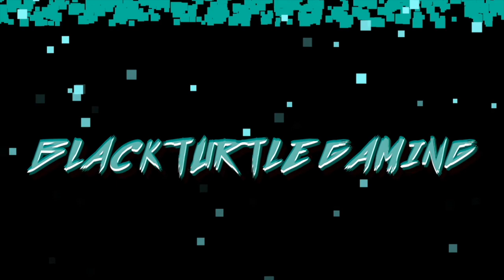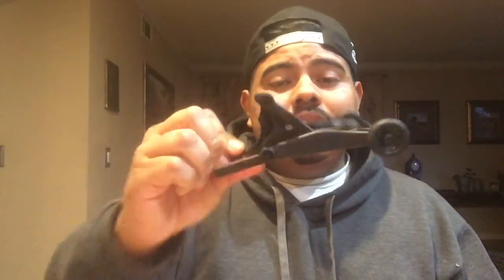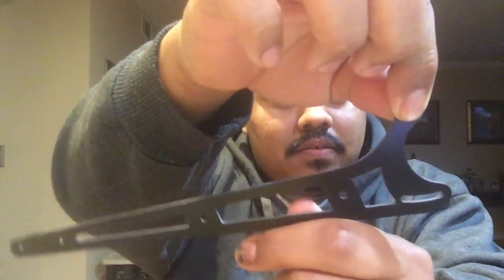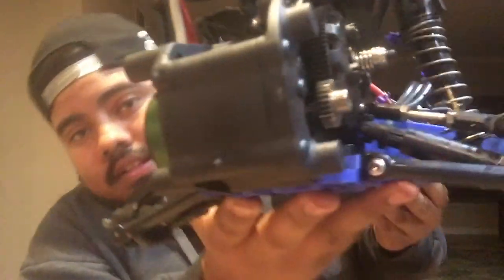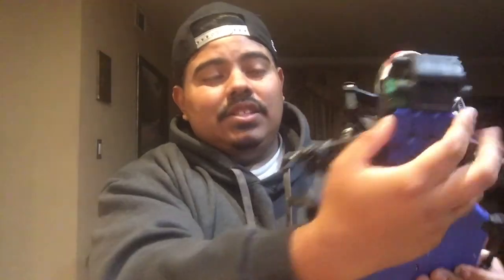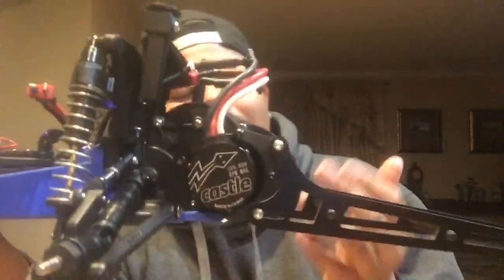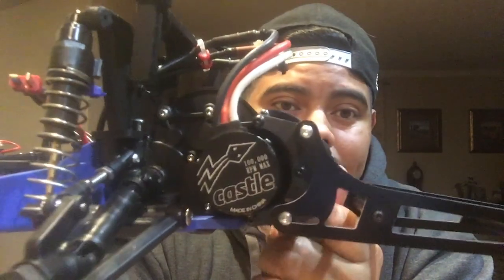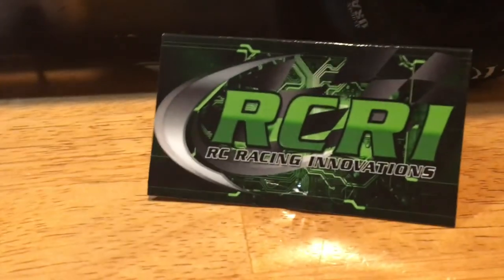RC Racing Innovations: Wheelie Bar Unboxing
Another Black Turtle Garage Video for ya! This time we unbox and install a wheelie bar for our 2wd Slash Drag car from RC Racing Innovations!

If youd like to get one of your own, check out RCRacingInnovations.com and tell the Black Turtle Garage sent ya!